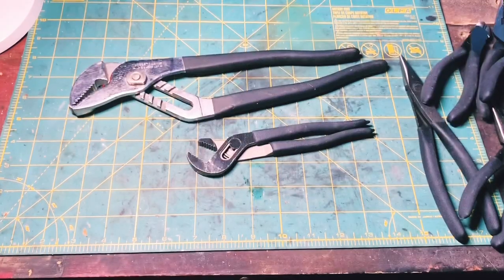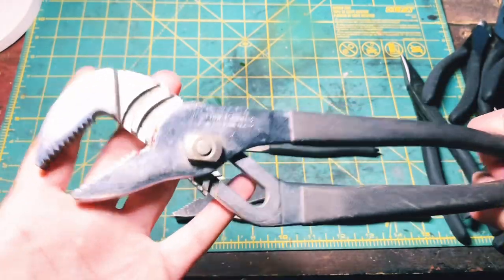Craftsman USA SECRET Tool Honey Hole of Western Forge Pliers!!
Awesome full range 3/8 Impact socket set!

15pg Gearwrench 3/8" universal Impact set

Mayhew Pro 37332 Screw Extractor Set, 5-Piece

Lisle 70500 Tap Socket Set 8pc set

Lisle 70940 3-Piece Tap Socket Set

Mayhew 61355 Dominator Screwdriver Pry Bar Set, Curved, 3-Piece

Mayhew Select 60003 CatsPaw 4-Piece Mini Hook & Pick Set

Mayhew Pro 37019 Seal Puller

Lisle 24680 Spill-Free Funnel

Lisle 81780 Carbide Scraper Set

Lisle 52600 Abrasive Pad Scraper

Autel AL539B OBD2 Scanner Code Reader Battery Tester Avometer for 12 Volts Batteries, 3-in-1 Scan Tool for Full OBDII Diagnosis and Circuit Starting & Charging Systems Test

Power Probe 3S w/Case & Accessories - Blue Flame

Lang Tools 854 Heavy Duty Hose Removal/Installer Set

Snap on, Matco, Mac, Kastar 971 SAE and Metric Thread Restorer Kit